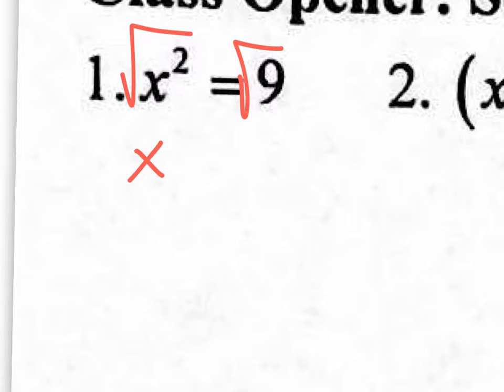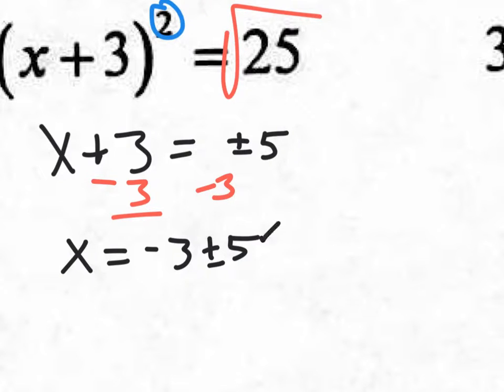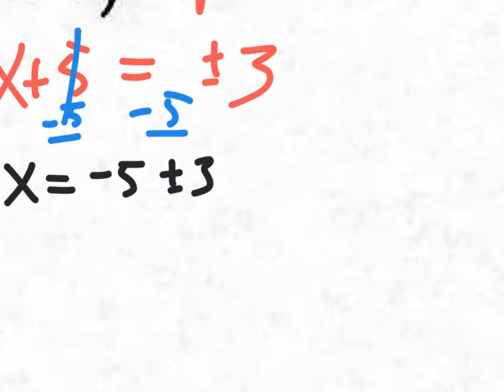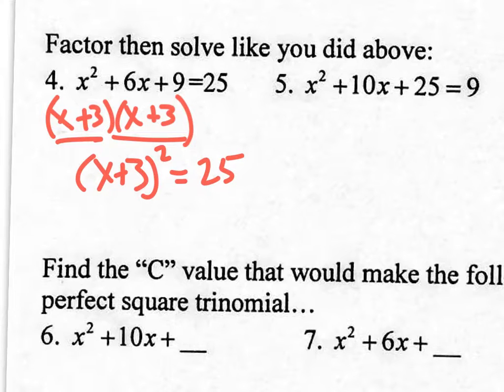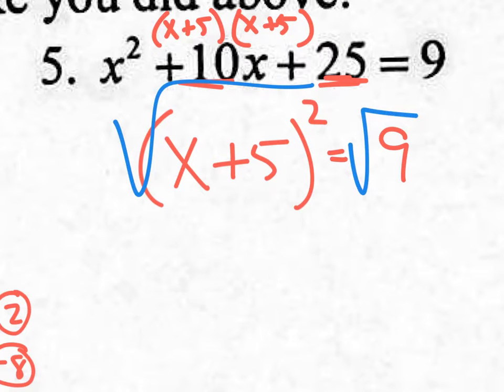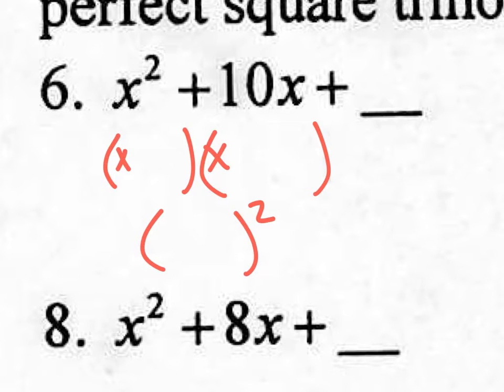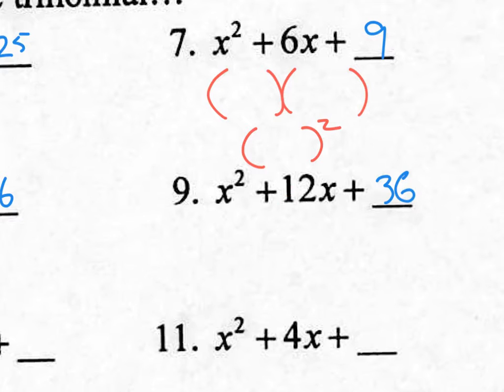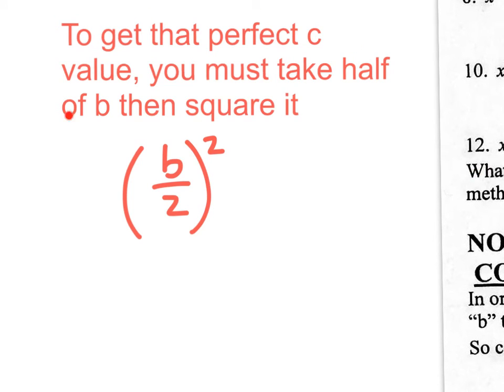completing the square vid 1